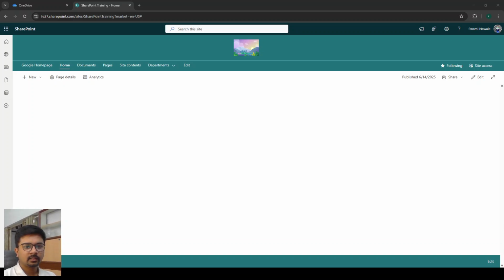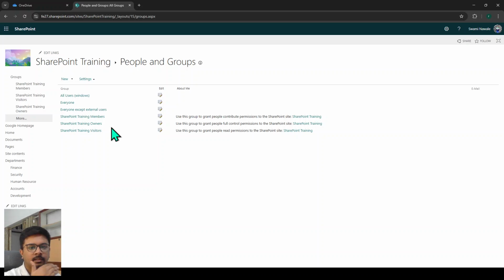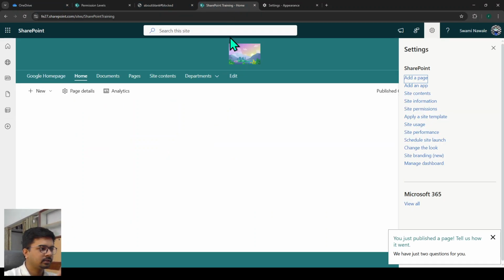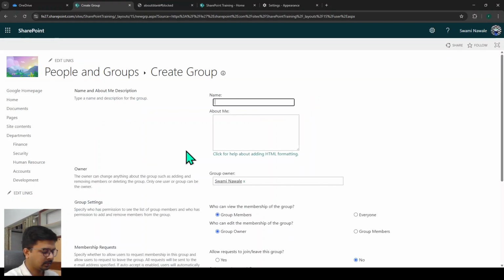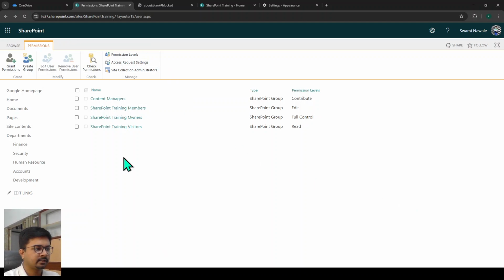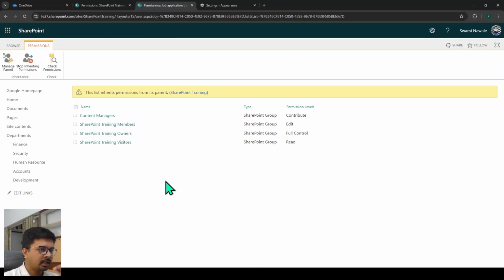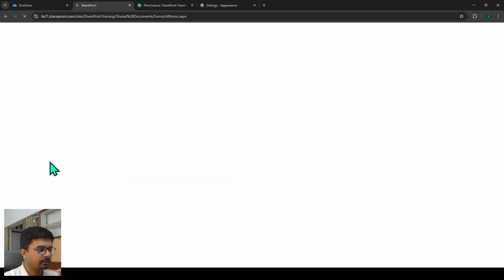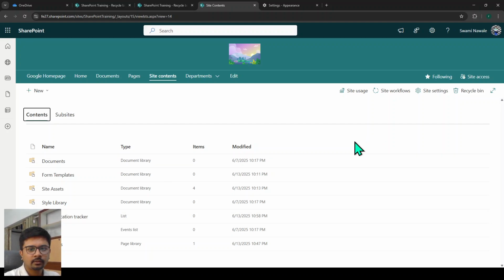SharePoint Online Training - Understanding SharePoint Permissions - 03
Welcome to Part 3 of our SharePoint Online Training Series! In this essential tutorial, you’ll learn everything about SharePoint permissions, including permission levels, groups, inheritance, and how to manage access securely and effectively.

📌 Whether you're an admin or site owner, understanding SharePoint site permissions is key to managing secure collaboration in Microsoft 365.

✅ What you’ll learn in this SharePoint Online tutorial:
- What are SharePoint permission levels (Full Control, Edit, Read, etc.)
- Default SharePoint groups: Owners, Members, Visitors
- How to add users and assign roles
- Creating custom permission levels
- Permission inheritance in lists and libraries
- Managing access for internal vs. external users
- Using audience targeting and access requests
- Recovering deleted items via the Recycle Bin & second-stage bin

💬 Have questions? Drop them in the comments, I'll personally help you out!